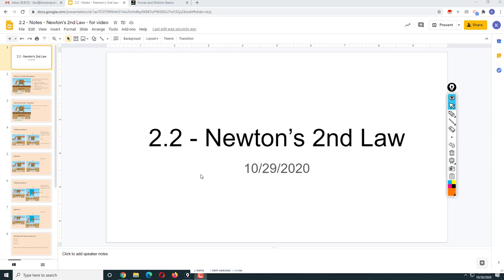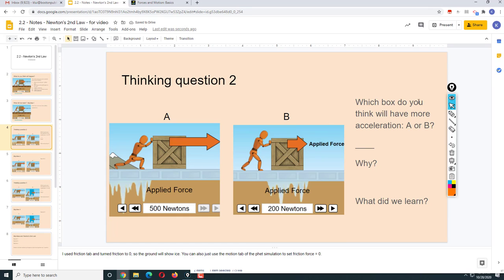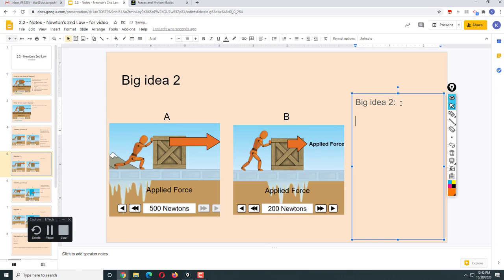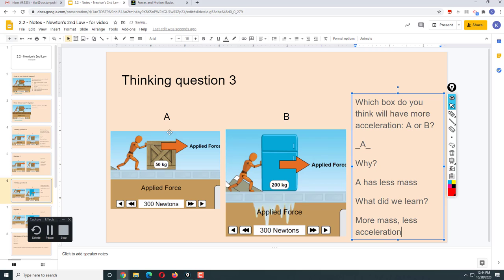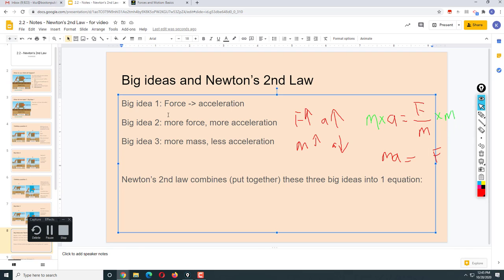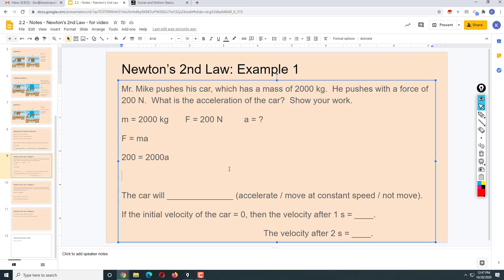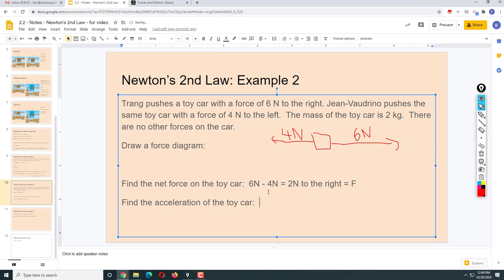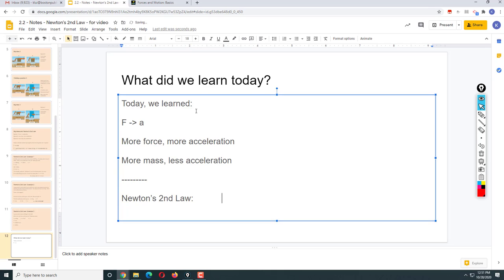2.2 - Newton's 2nd Law